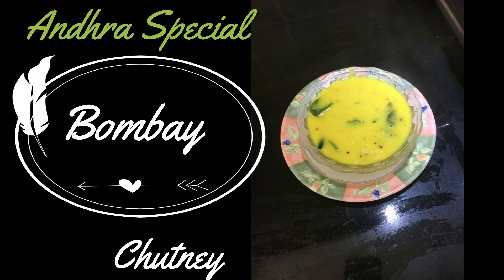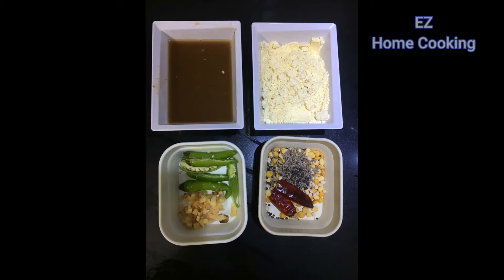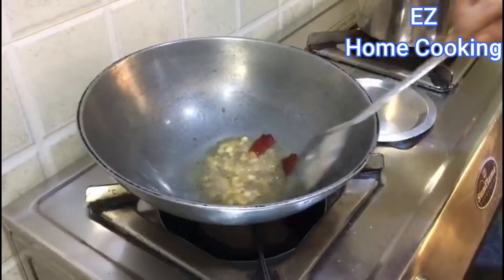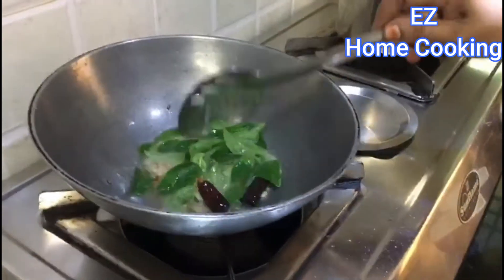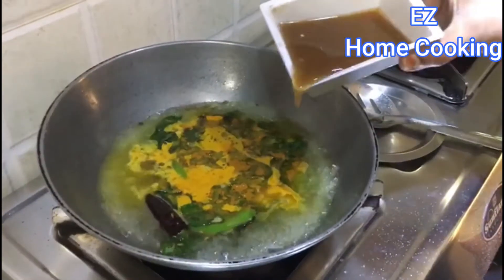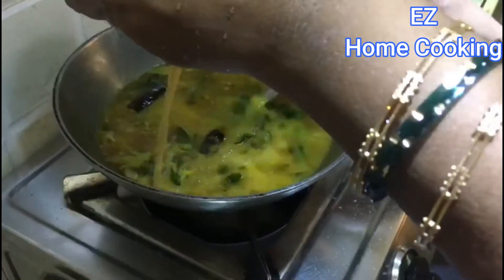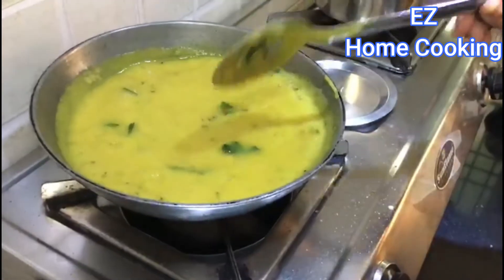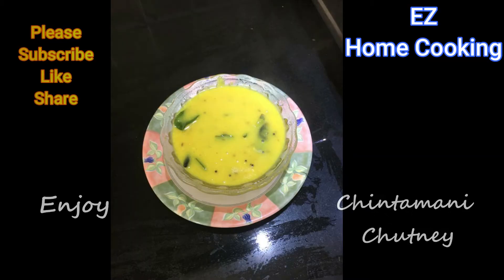Andhra Speciality - Chintamani / Bombay Chutney (English). Goes Well with Idly, Vada, Dosa Etc.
Tempering - 1Tsp Each.
Urad Daal, Chana Daal, Cumin , Mustard, Dry red Chillies.

Few Slit green chillis
Chopped ginger
 Tamarind pulp - 1/4 Cup
 Spoon turmeric - 1/2 Tsp
Chickpea Flour - 3 Tbsp.
Add 1Cup of water and make runny Mix.